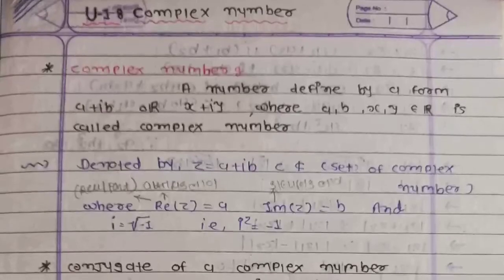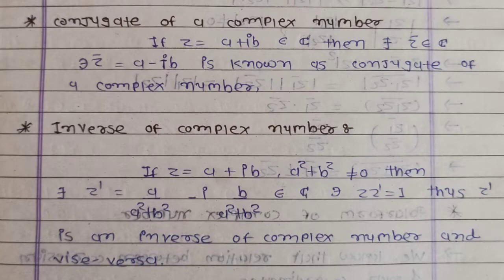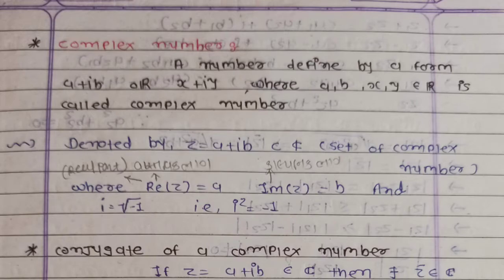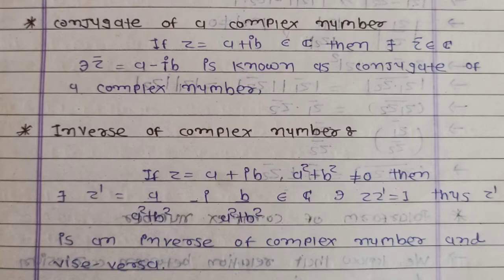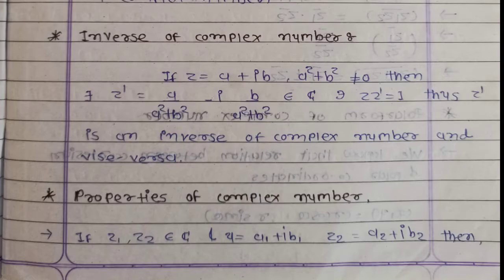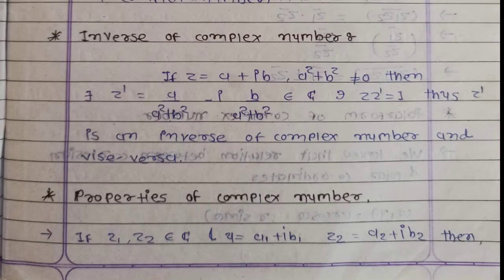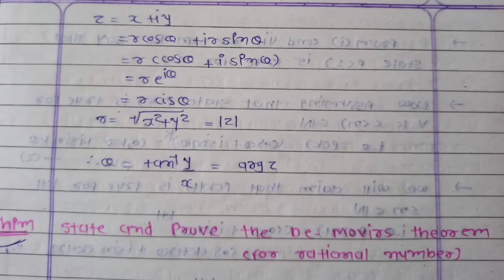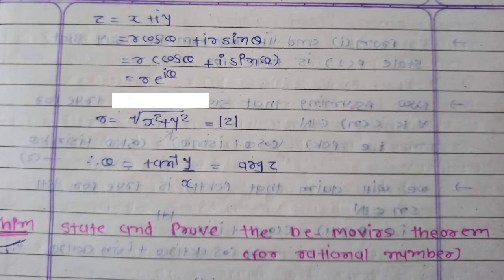B.Sc. / Mathematics-506 / Unit-1 / De' Moivre's theoram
Topic: De' Moivre's theoram (complex analysis introduction)